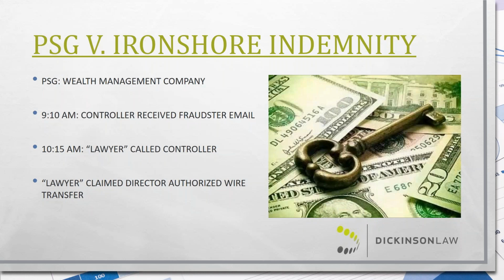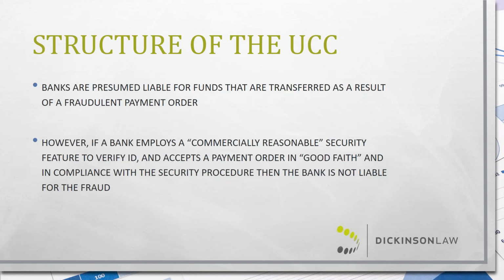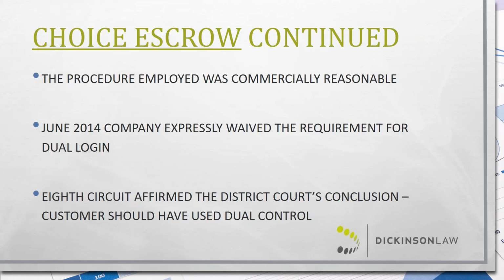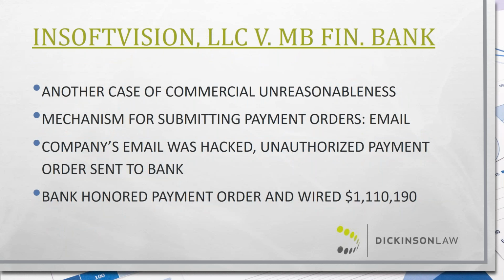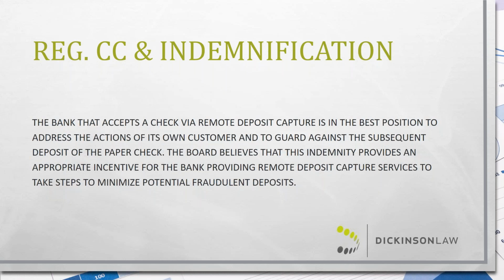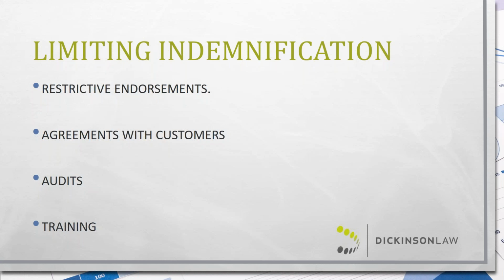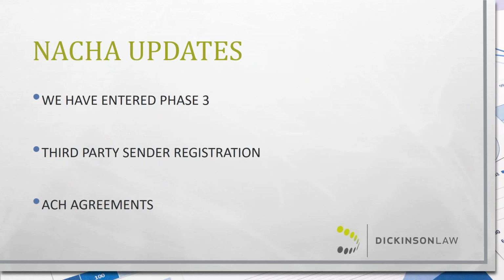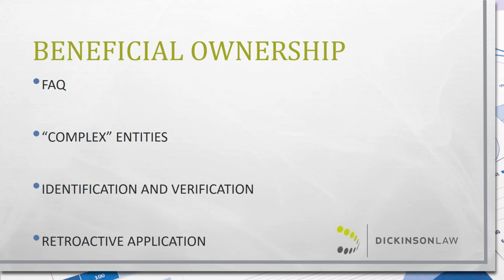Making Cents of Your Cash Management Agreements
The material in this presentation is not intended, nor should it be construed or relied upon, as legal advice. Please consult with an attorney if specific legal information is needed. The opinions expressed in this video are the opinions of the individual author and may not reflect the opinions of the firm or any individual attorney.

Dickinson attorneys John Lande and Jesse Johnston take a closer look at cash agreements.